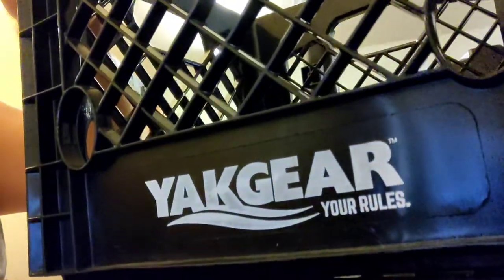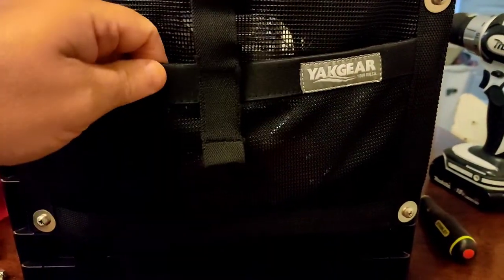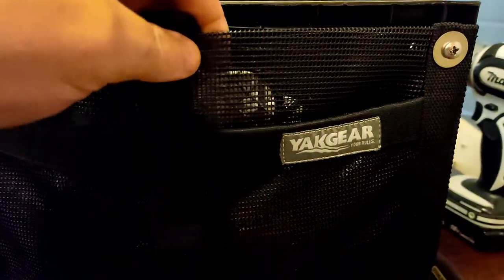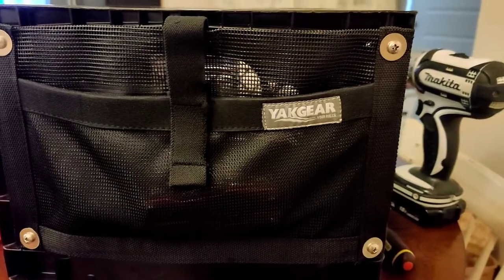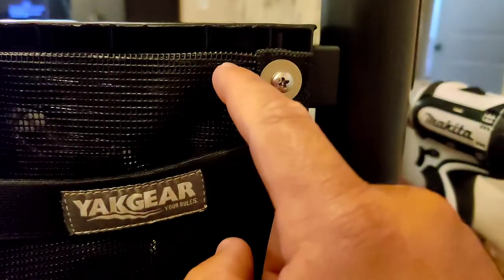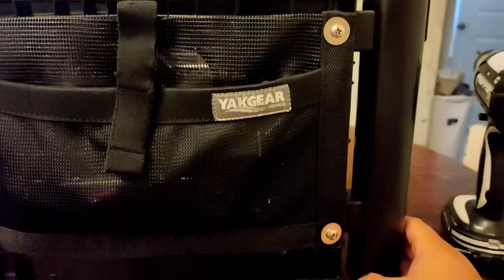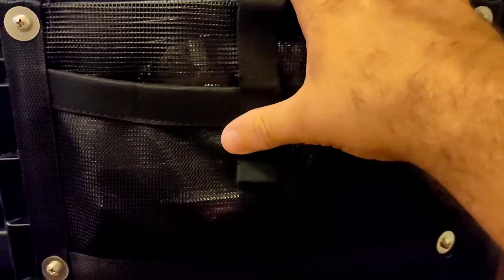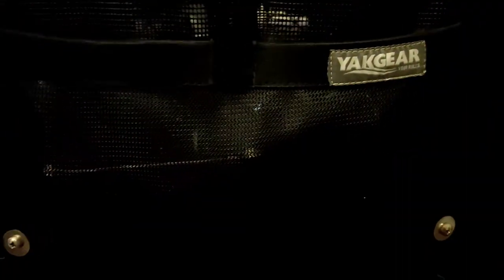Yak Gear Kayak Fishing Crate Setup With Quick Overview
In this video I give a brief overview and setup the YakGear Kayak Fishing Crate for Anglers.

I purchased my YakGear Kayak crate at Bass Pro Shops in Bristol, TN